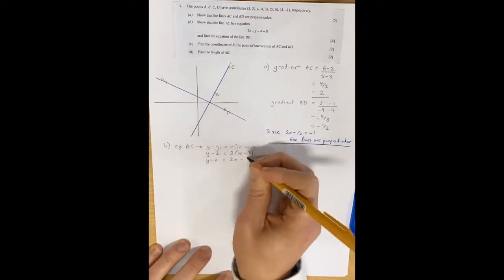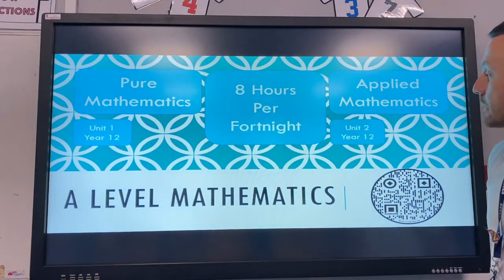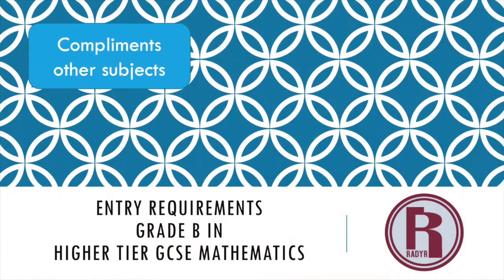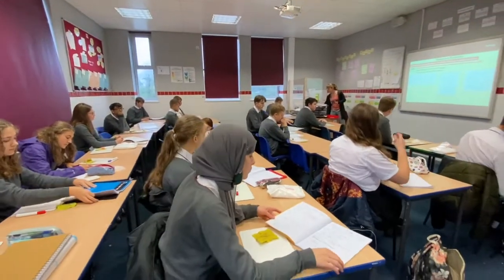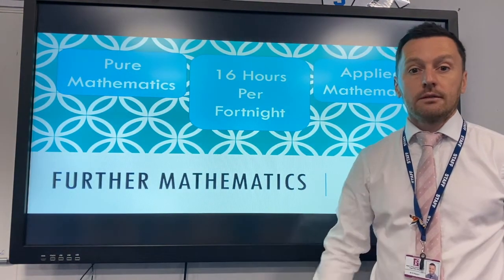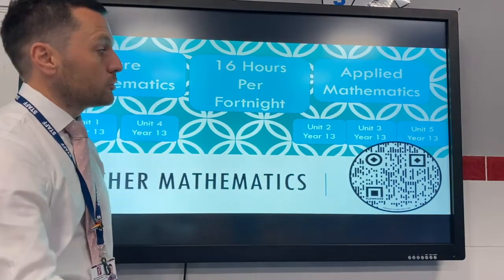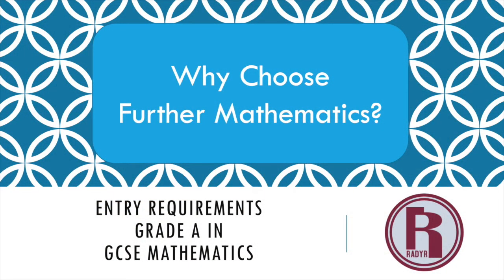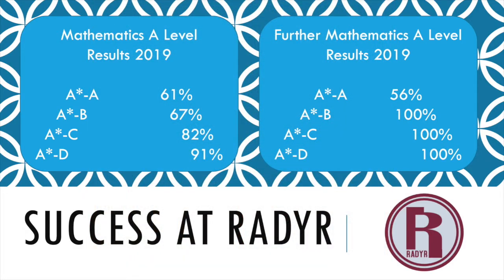AS/A-level Mathematics & Further Mathematics (Radyr Sixth Form Virtual Open Evening 2021)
This presentation made for our virtual sixth form opening evening 2021, gives an overview of the AS/A-level Mathematics & Further Mathematics courses at Radyr Sixth Form.